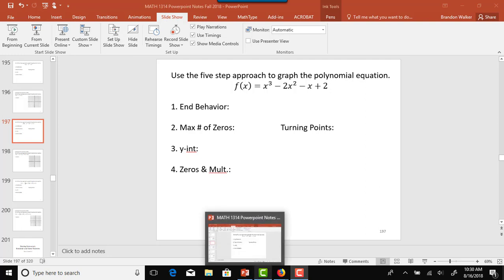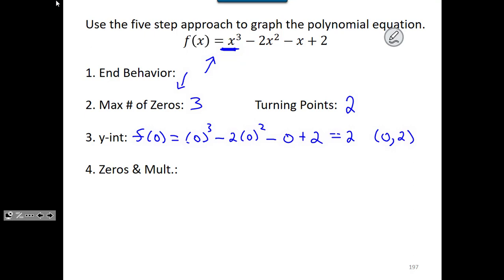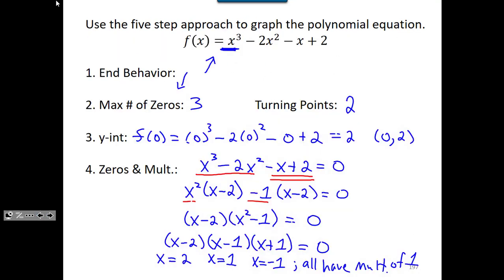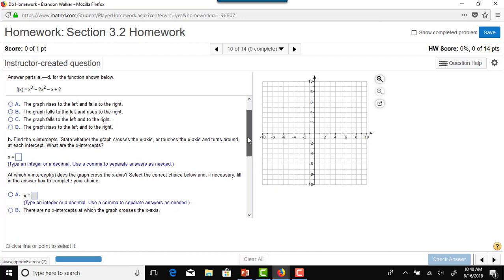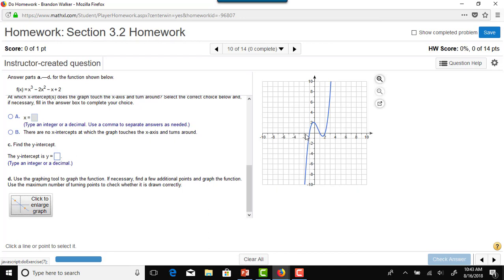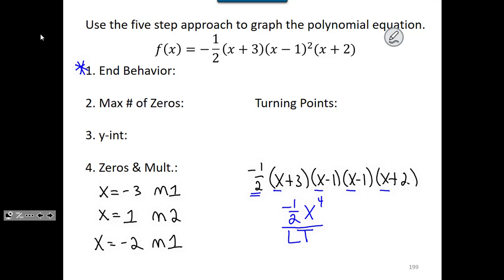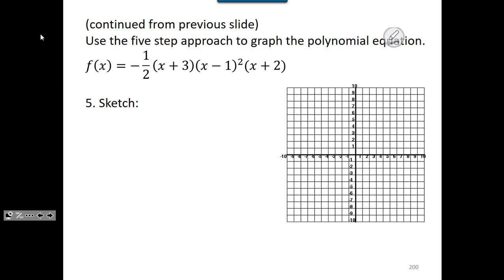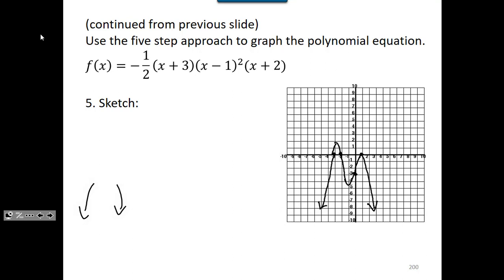Graphing Polynomial Functions